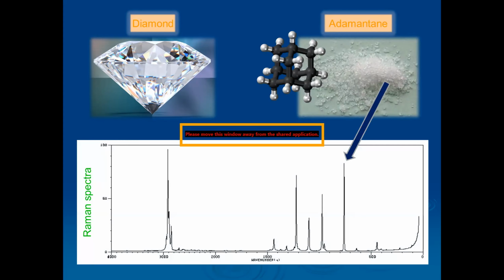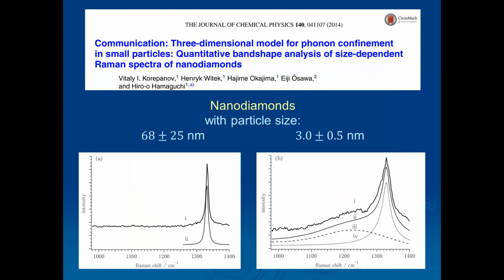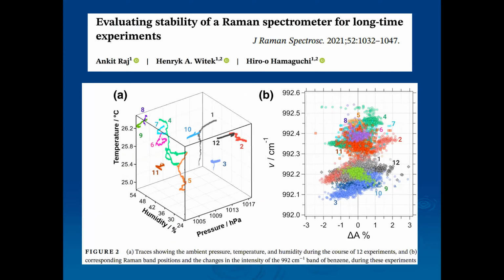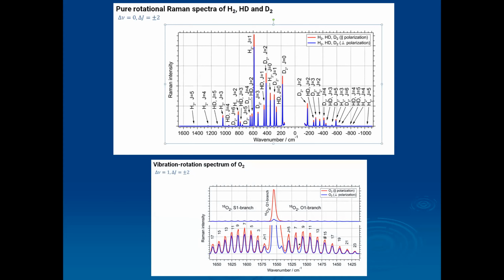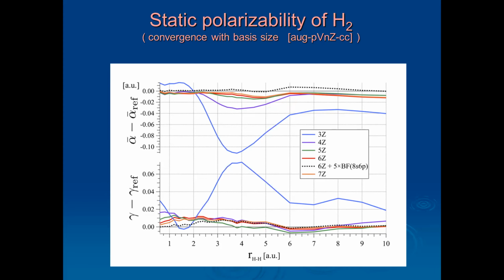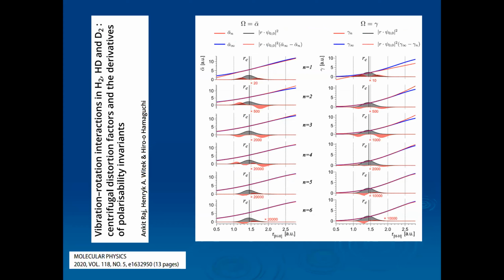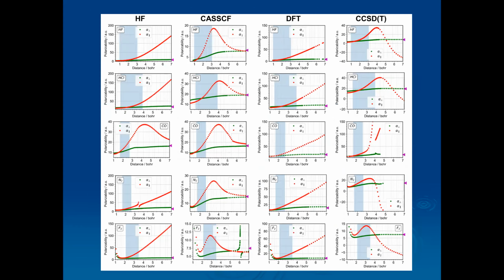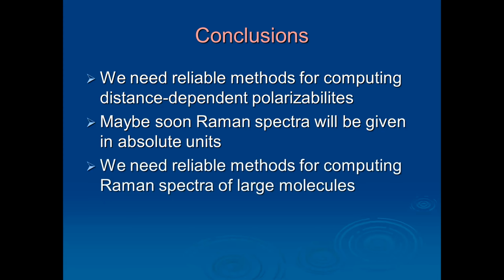Computation of accurate molecular polarizabilities for establishing quantitative Raman spectroscopy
lectured by Henryk A. Witek